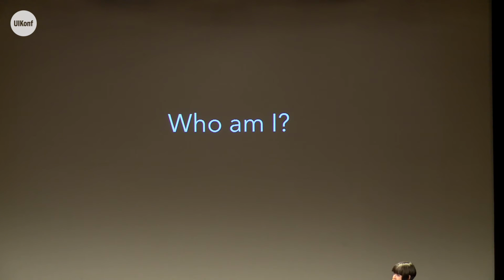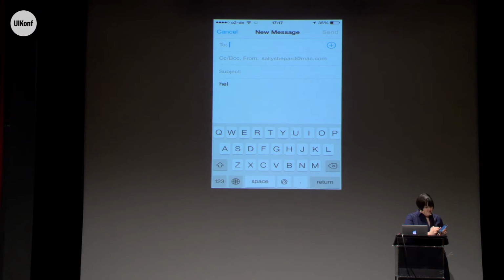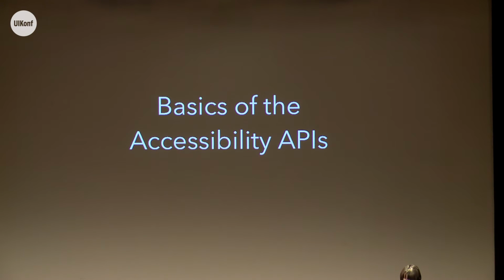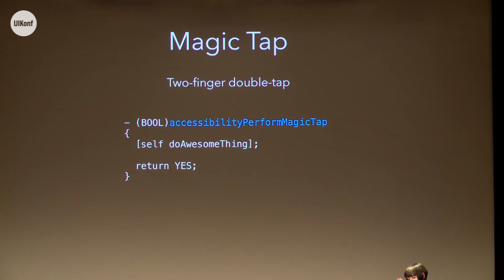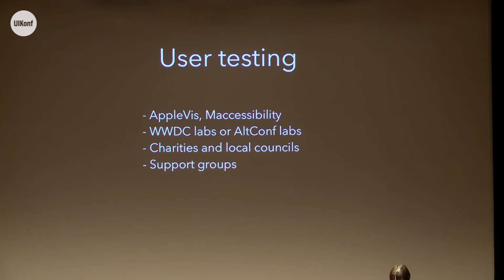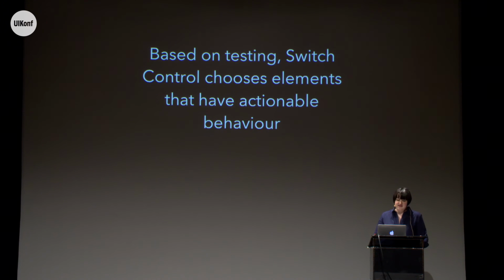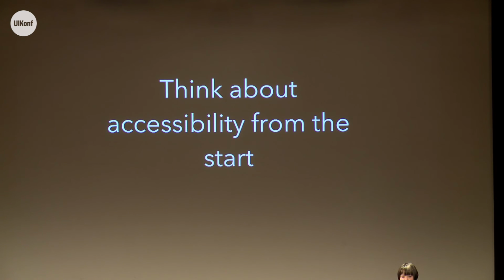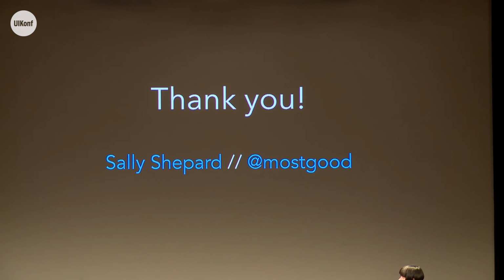UIKonf 2014 Sally Shepard: Beyond VoiceOver